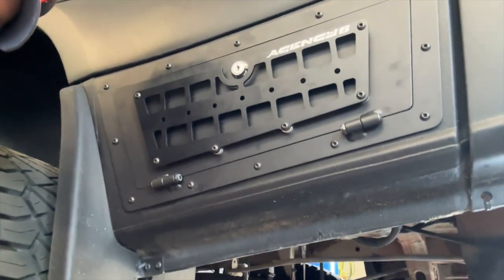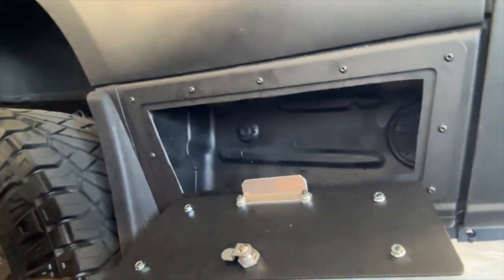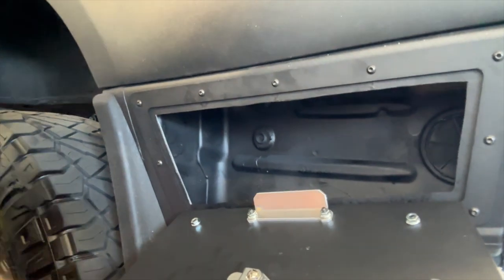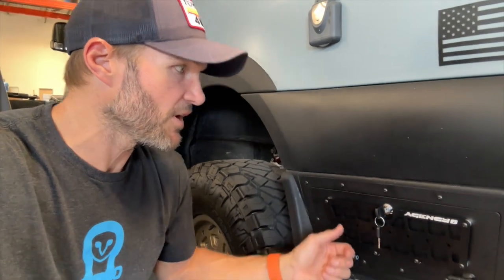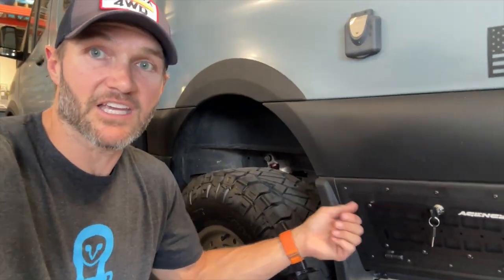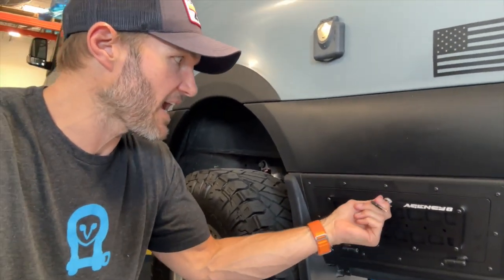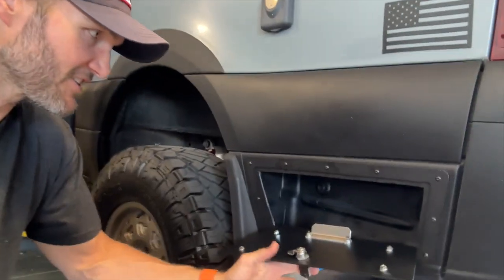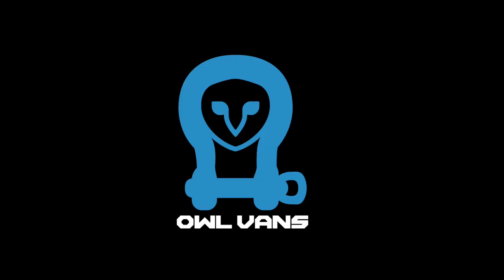Sprinter Rear Storage Locker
144" Sprinter vans are one of the best platforms for adventure vans because they are big enough to be comfortable but not too big to use around town or park at your house. That said, everyone is always looking for cool new ways to store gear. The new rear storage locker from Owl and Agency 6 does just that, it makes new use of an empty cavity in the rear lower panel of the van. This small space is perfect for tire inflation hoses, gauges, shower hoses, and electrical cables.

Laser-cut aluminum panels are strong, lightweight and feature a durable black powder coated finish. Proudly made in the USA with US sourced materials.

Details:

Fits: Spritner VS30 vans 2019-present
Color: Black
Sold as a pair